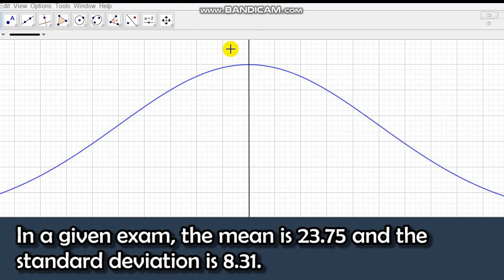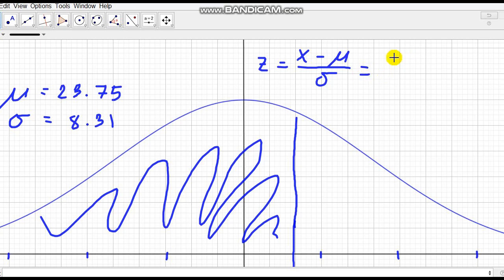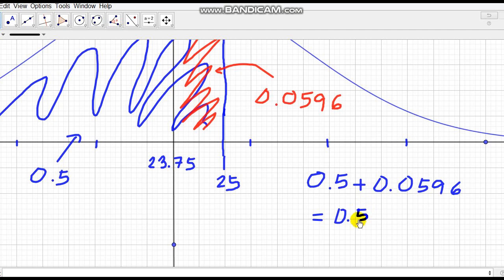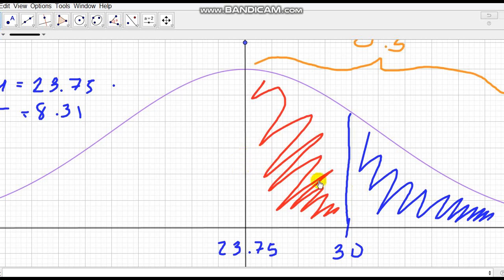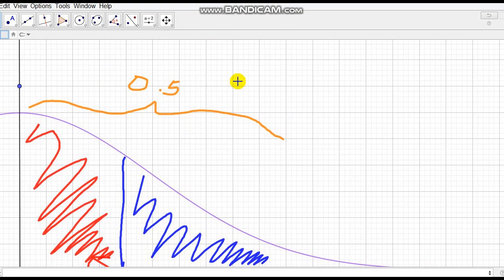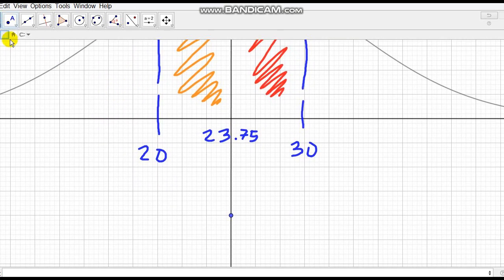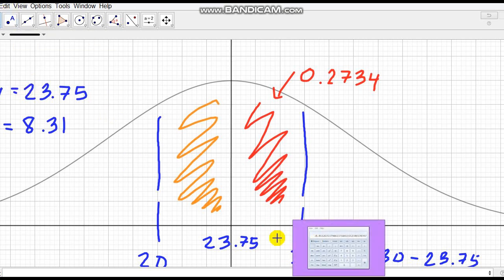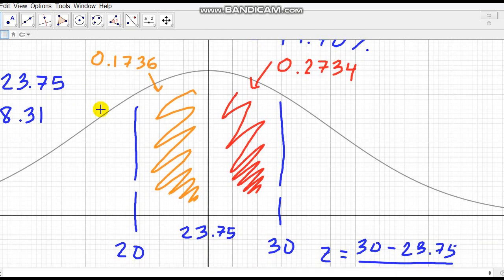STATPRO E09 - Word Problems on Normal Distribution